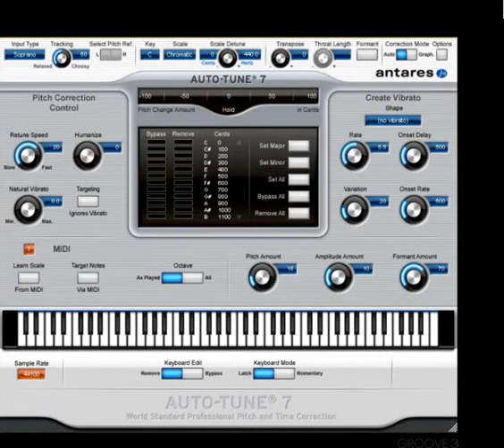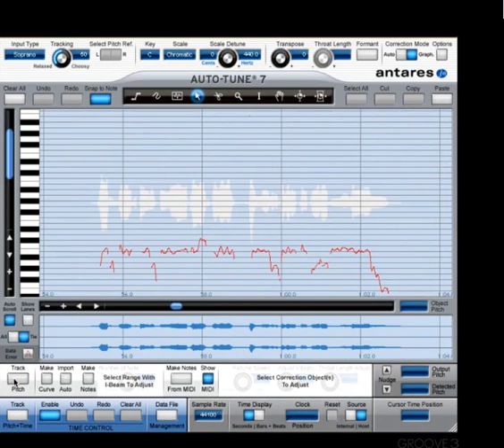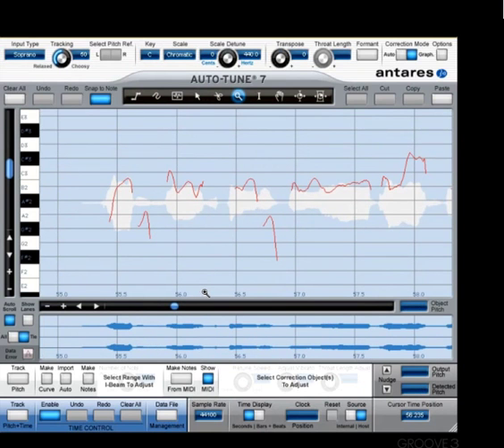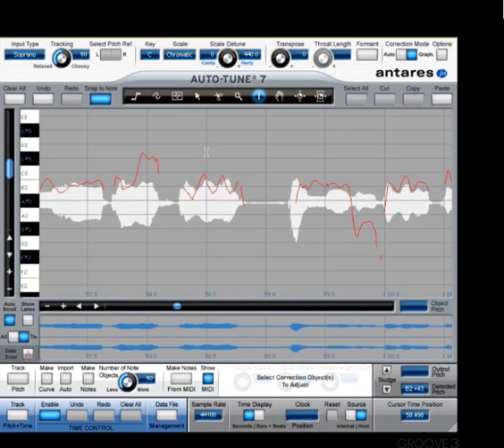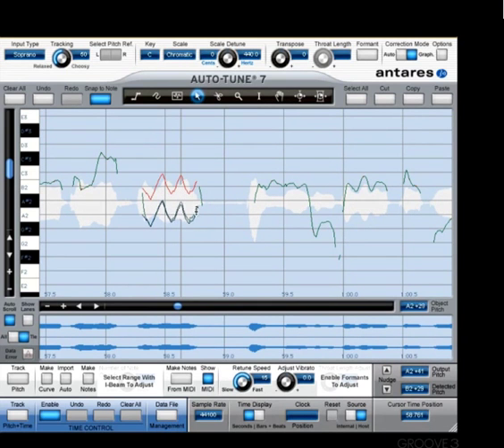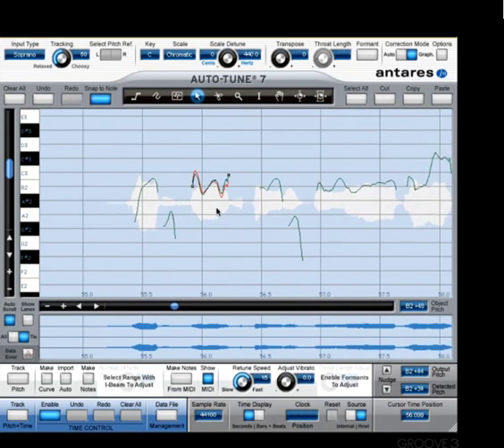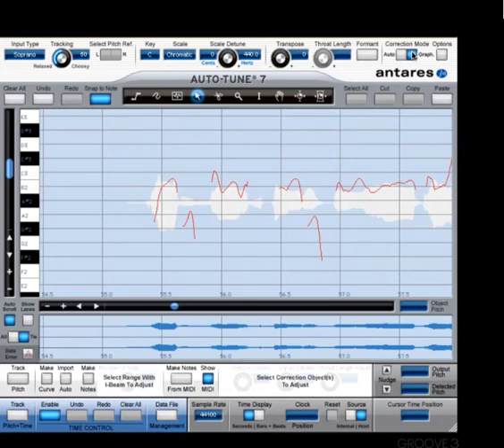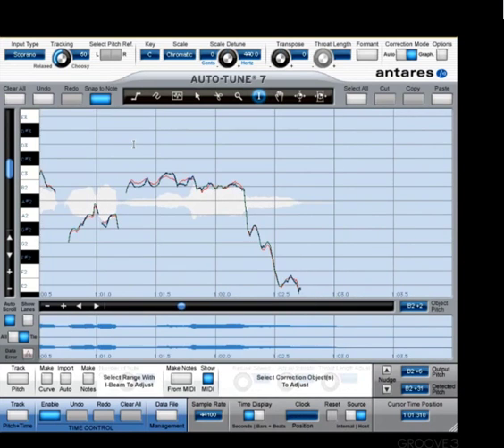Tracking Objects And Controls